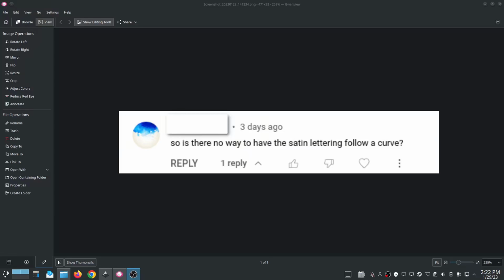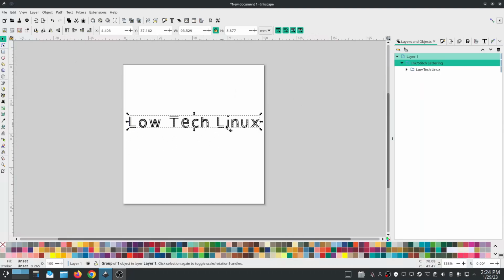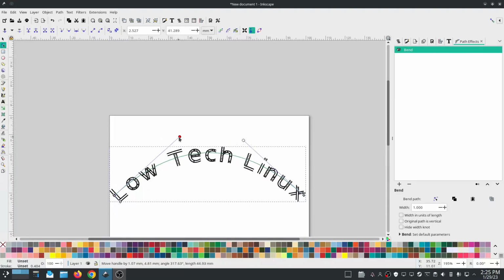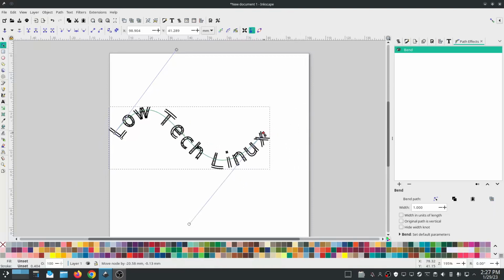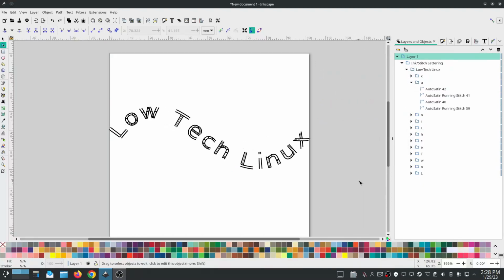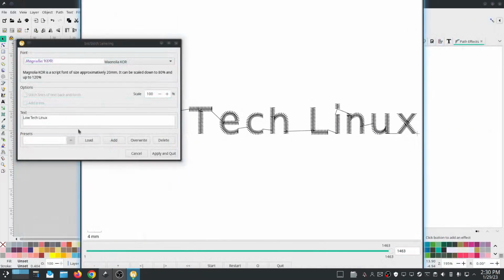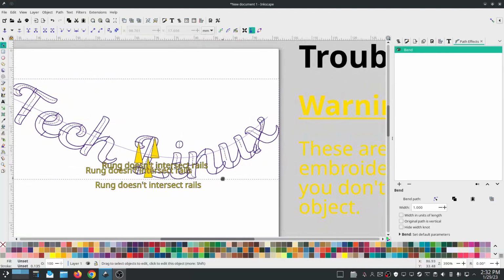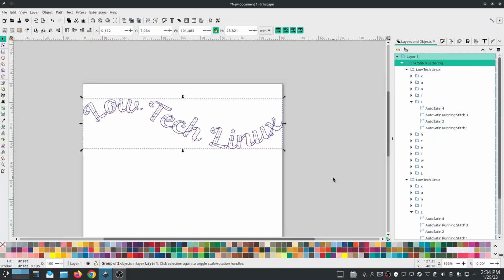Inkstitch - Bending letters from the lettering tool